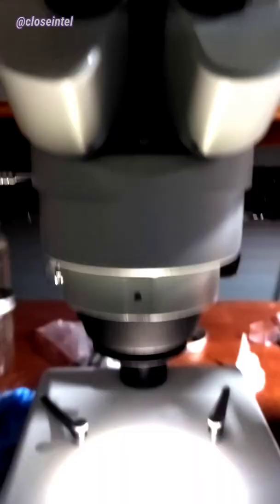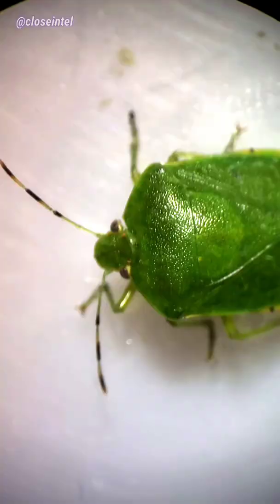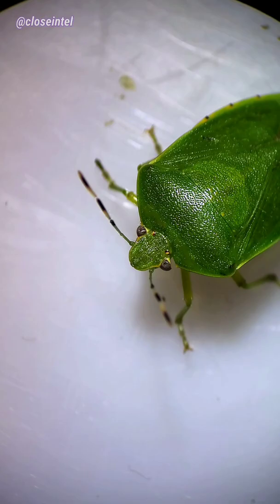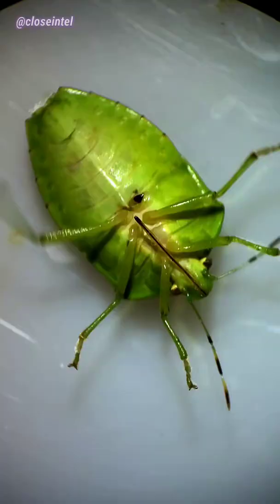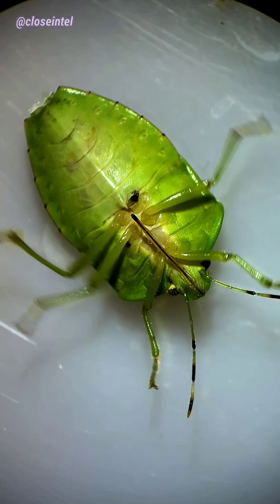Green Stink Bug Under Microscope (7x-45x)